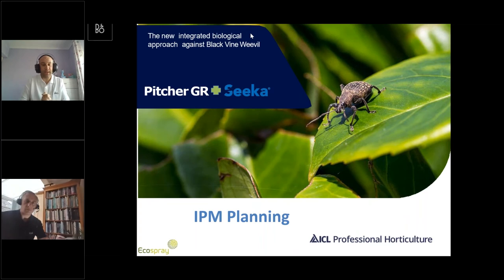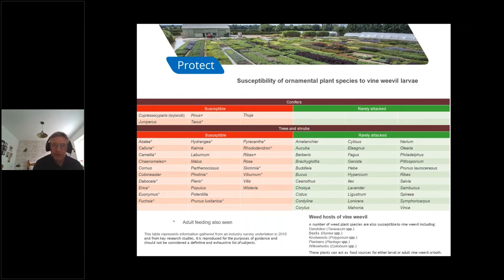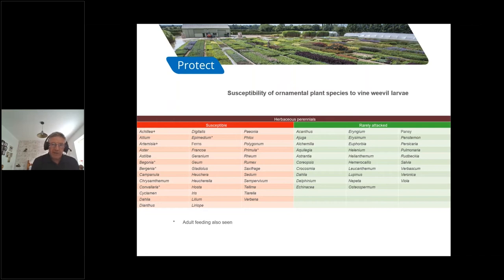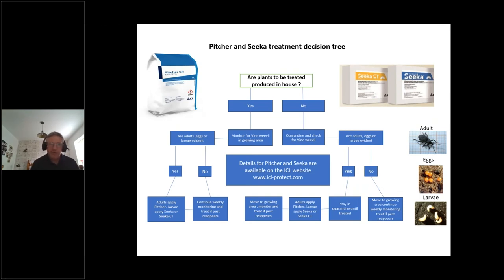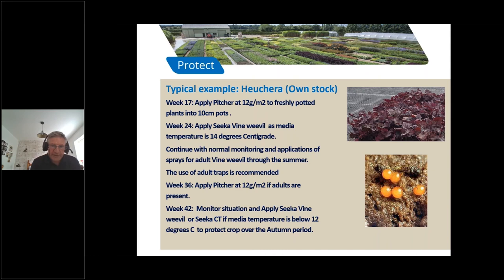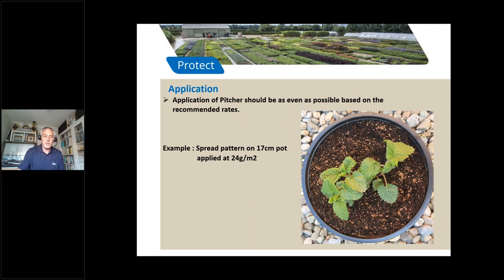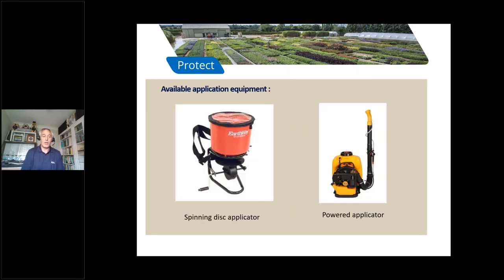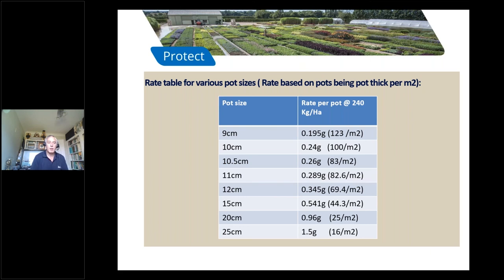The Future of Vine Weevil Control - Part 3: IPM Planning | ICL Professional Horticulture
Andrew Wilson and Martin Donnelly combine the new ICL products into a coherent IPM programme and discuss the important factors which are needed to make sure that these controls are optimised when applied.